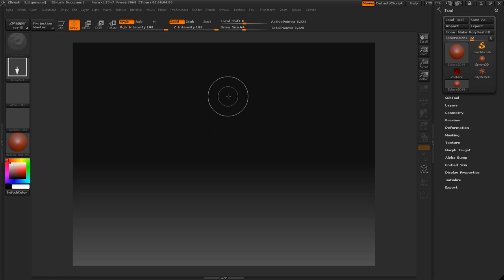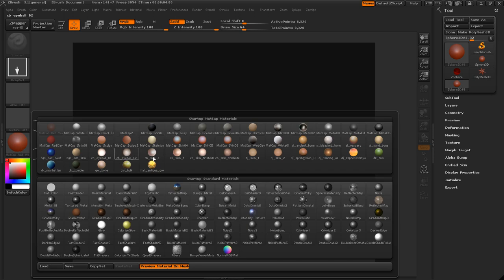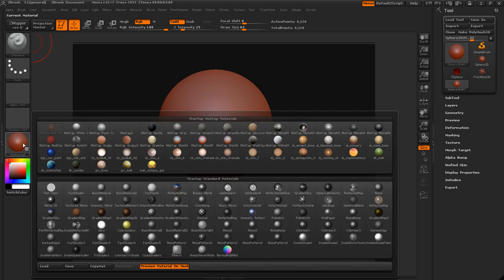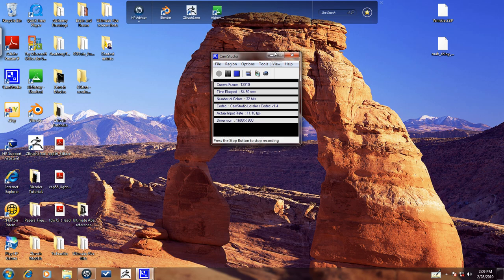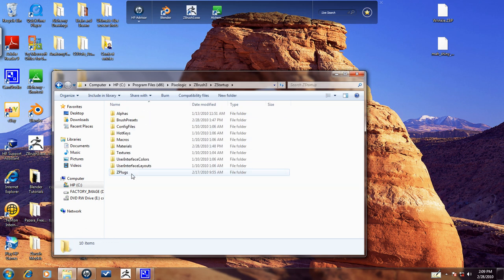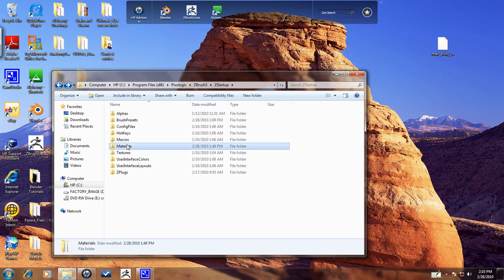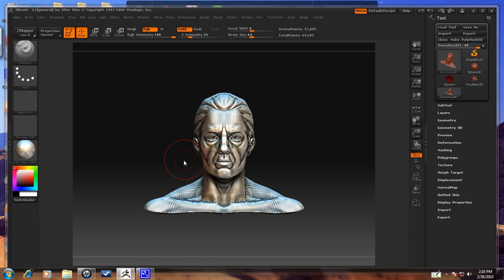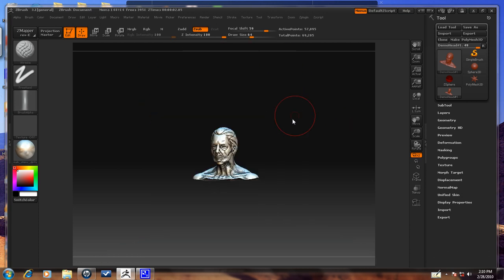ZBrush Tutorial - Installing custom MatCaps and Brushes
A tutorial on how to install matcaps and brushes in ZBrush. Here's the link to the brushes